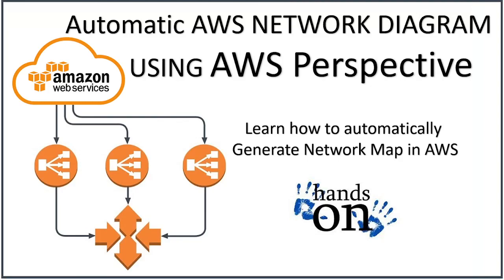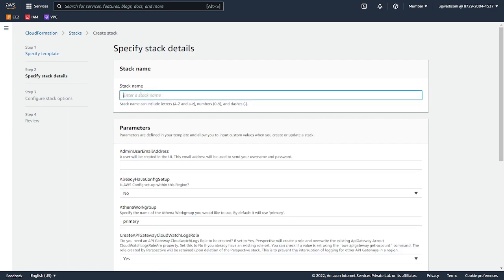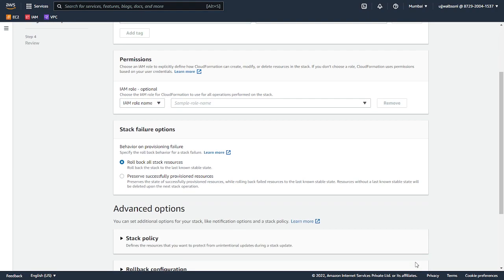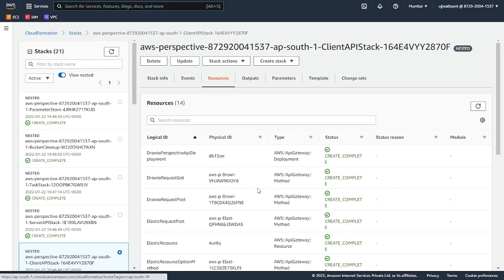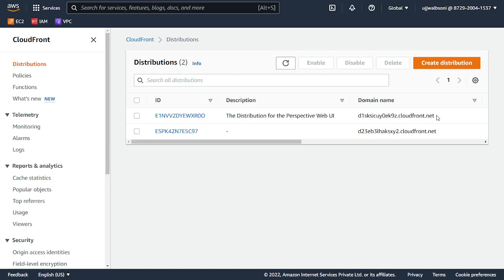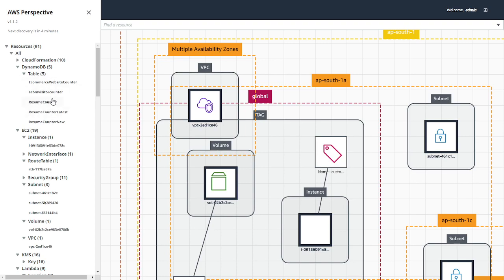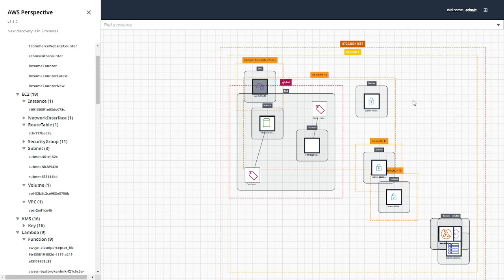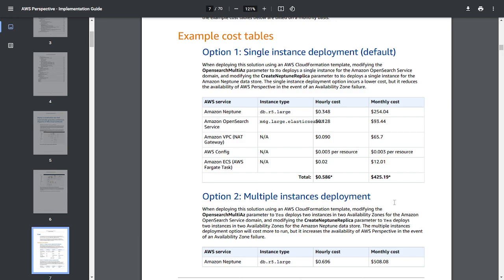Automatically Create Network Diagram in AWS Perspective | How to create network diagram in AWS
Deploy a visualization tool that automatically generates architecture diagrams of AWS Cloud workloads

White paper